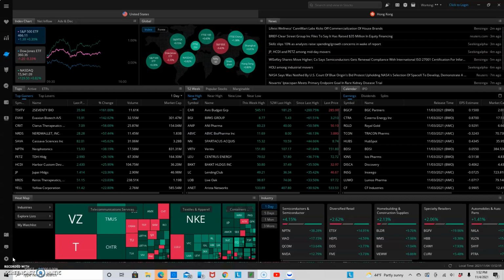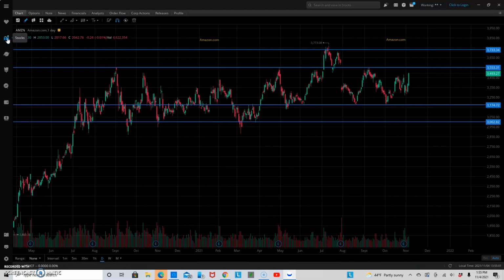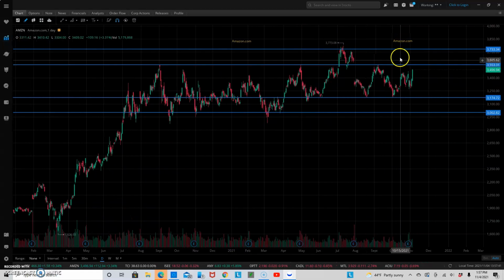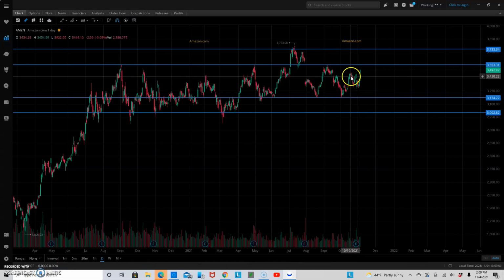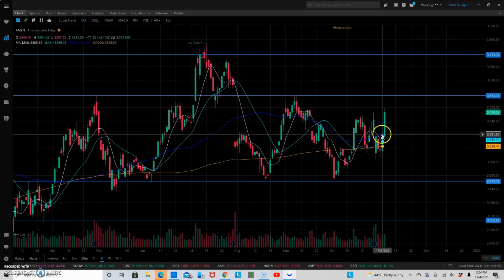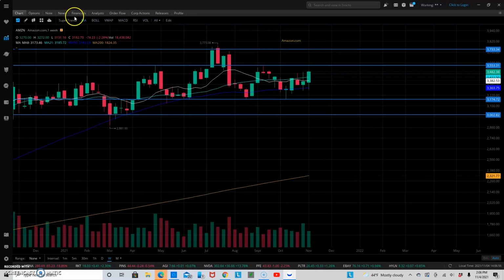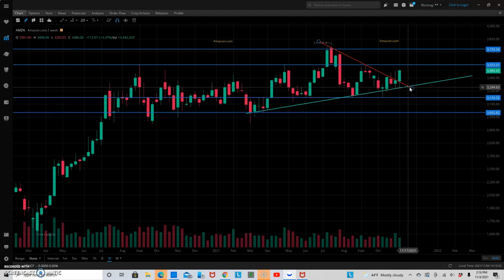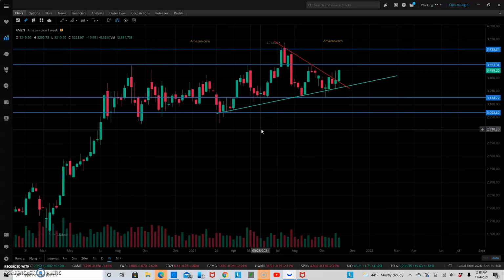Technical Analysis : Amazon (AMZN) Stock Price Prediction (2021) And Full Chart Analysis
In this video we will provide technical analysis on Amazon (AMZN) stock , by mapping out the key support and resistance areas on the daily chart, and doing a full chart analysis. We will also be giving you our 2021 price prediction for Amazon (AMZN) stock. If you are interested in doing any day trading, swing trading , or options trading you are going to want to subscribe to this channel for tips on how to make money trading.